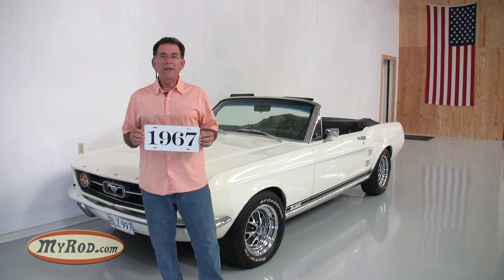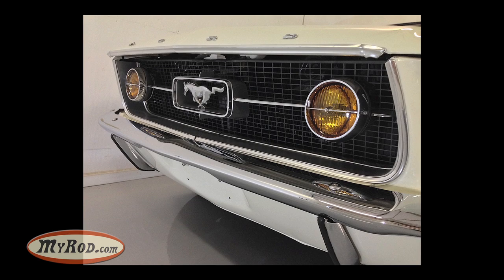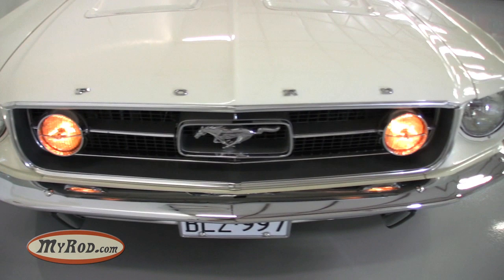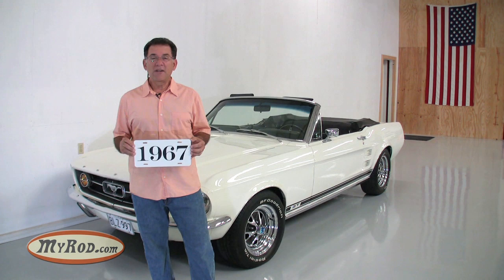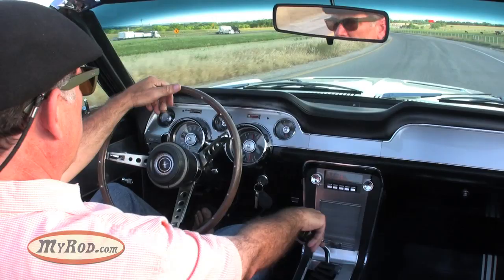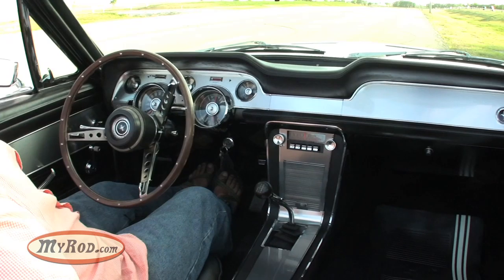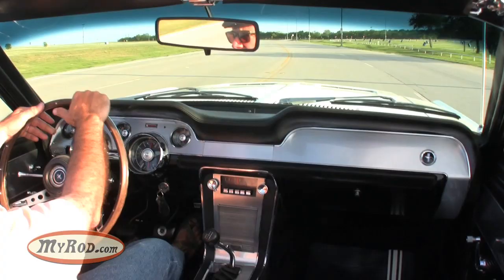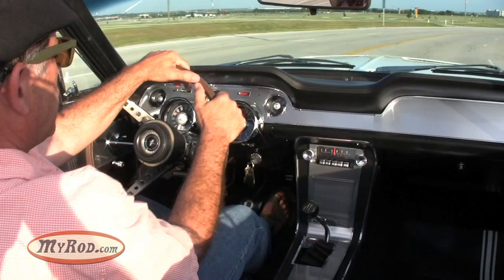1967 Mustang GT Convertible 289 - MyRod.com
For more pictures and info please visit us @ This is a sweet 1967 Mustang GT Convertible 289 in Wimbledon White!